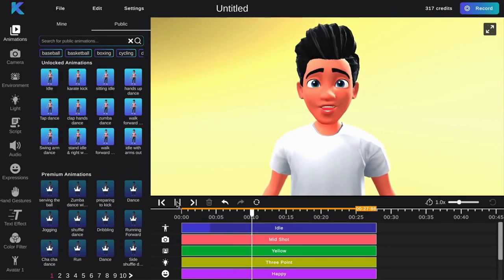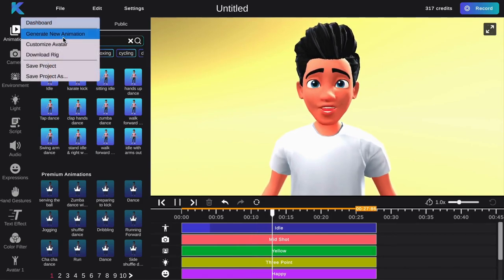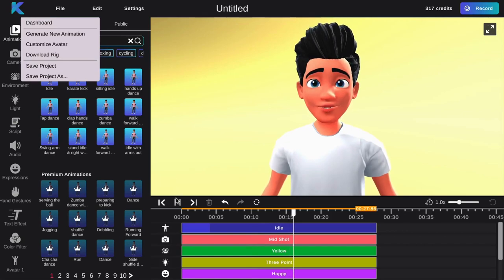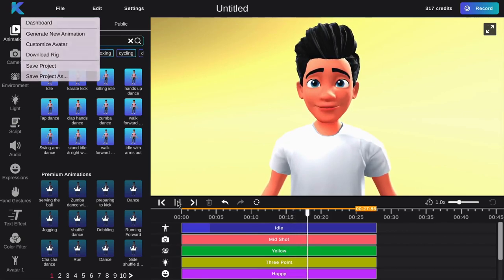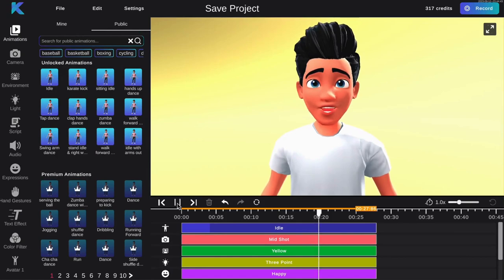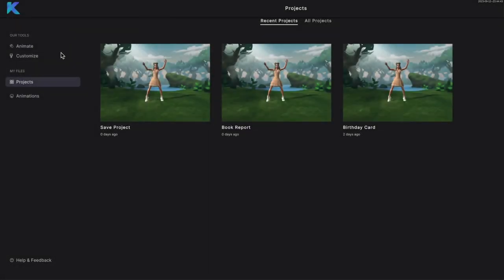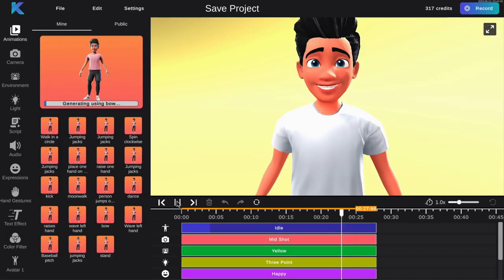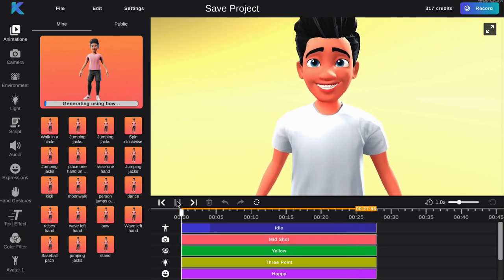How to Save Your Project File | Krikey AI Animation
Krikey AI is an AI tool that makes it easy for anyone to create stunning 3D animations. With Krikey AI, anyone can create their own AI animations of their favorite characters, stories, and scenes within minutes! Learn how to save your project file and where to access them on the Dashboard with this simple video tutorial so that you never lose your hard work! 💫

The Krikey Editor is a fully equipped editing platform that allows users to create and edit seamless animations. In the Editor, users can add color filters, lighting, hand gestures, facial expressions, dialogue and more to their custom animations.